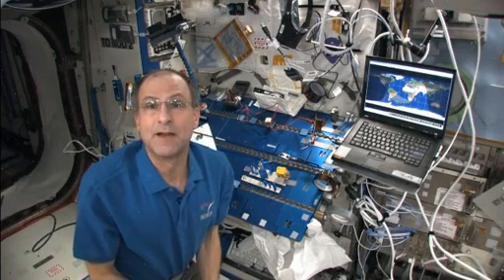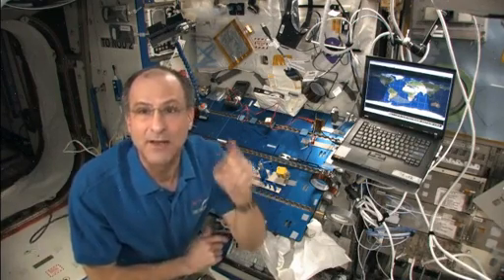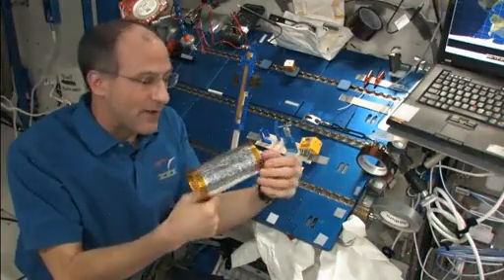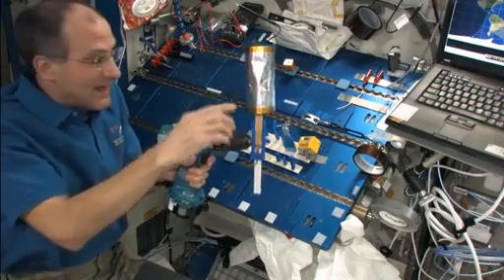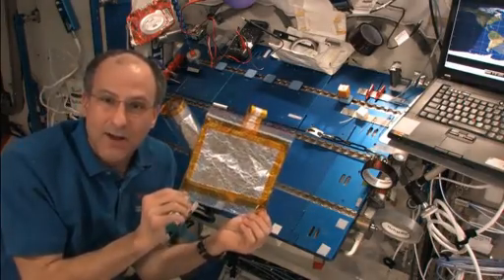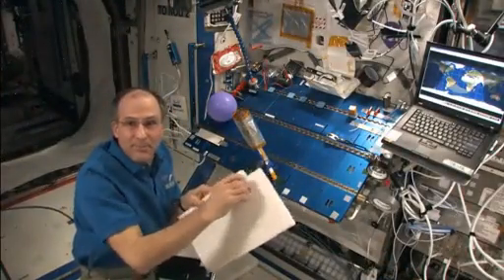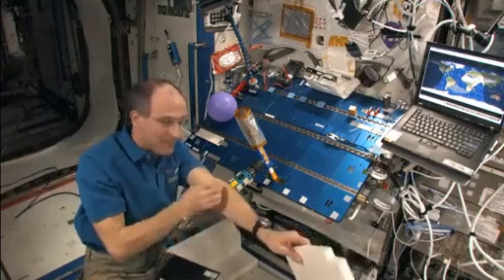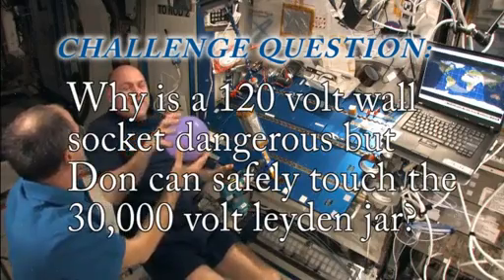Science off the Sphere: Episode 10: 1.21 Legowatts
NASA Astronaut Don Pettit gets creative with an educational LEGO kit aboard the International Space Station.

Through a partnership between NASA and the American Physical Society you can participate in Pettit's physics challenge and view future experiments here: